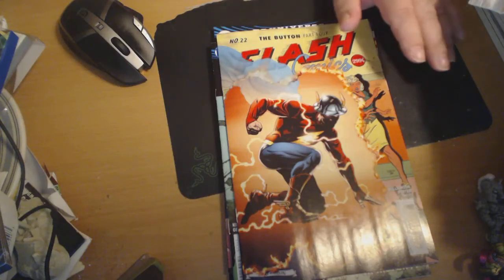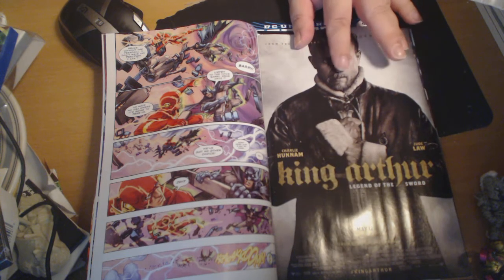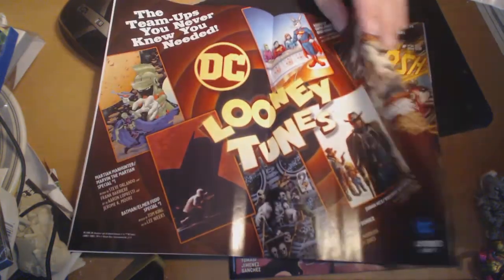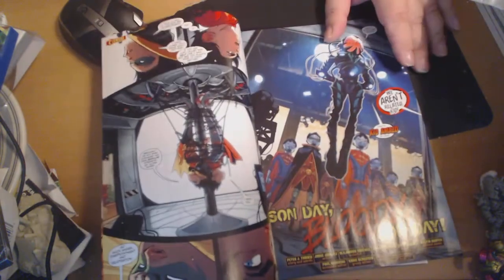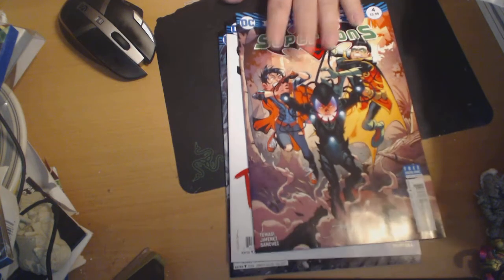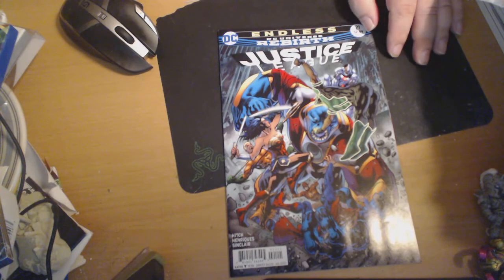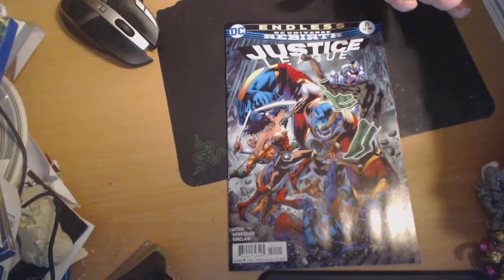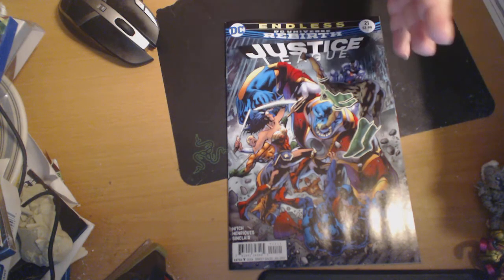Majin Oni's Comic Pull List reviews and Secret empire talk 5 17 17